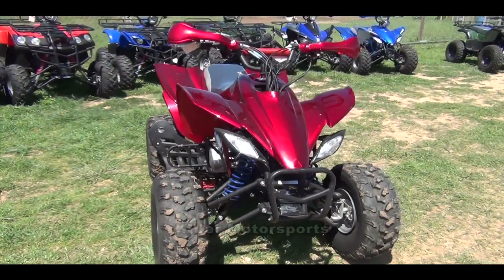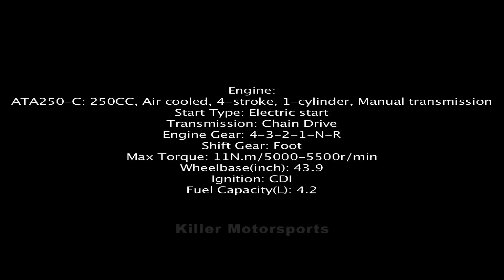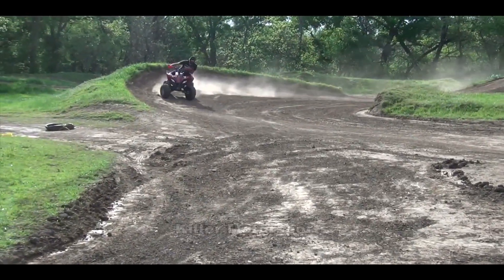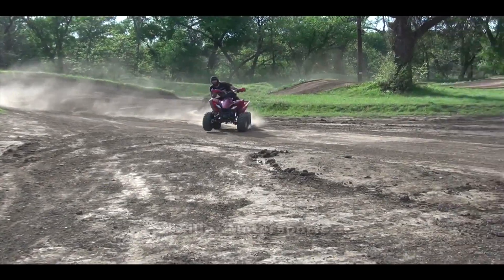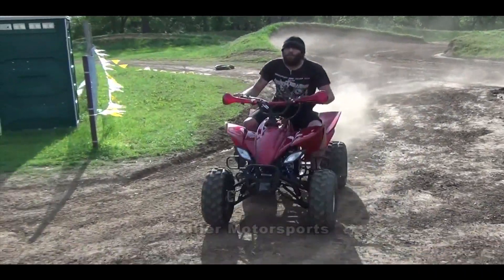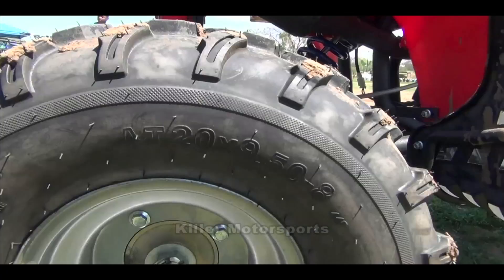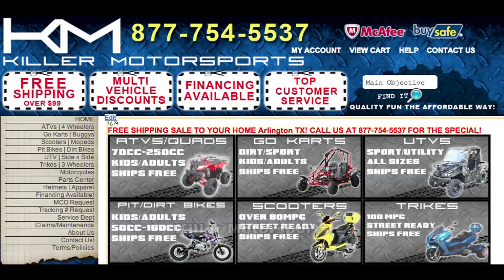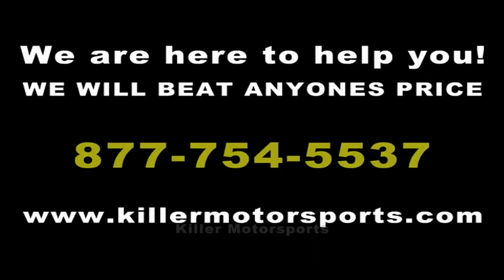Killer Motorsports 250 C Tao Tao ATV Ride Demo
Please click the link above to view more specs, features and other values that come with ATVS available at Killer Motorsports!